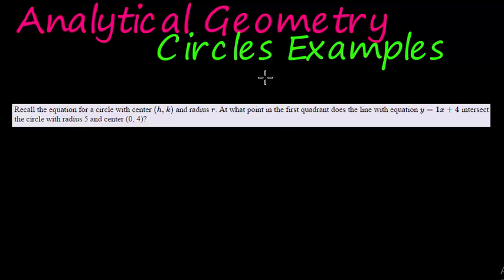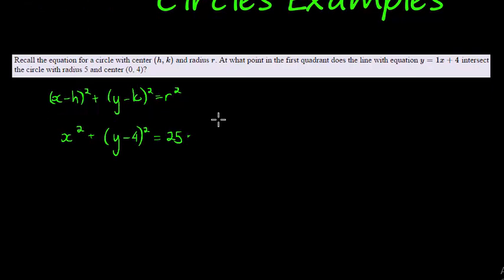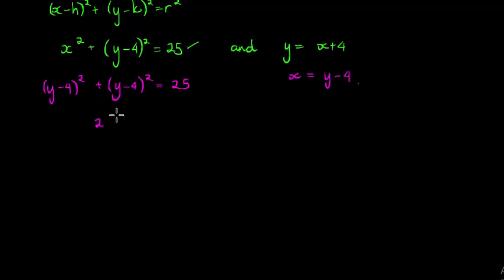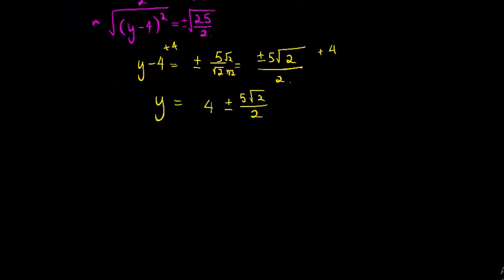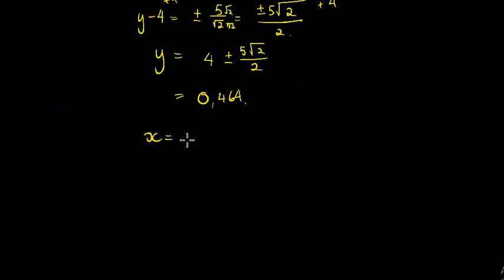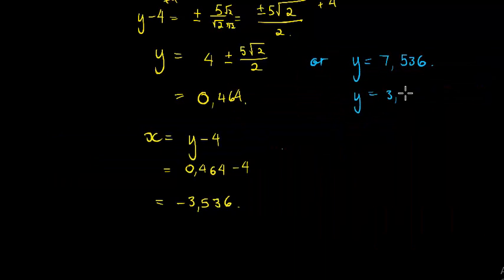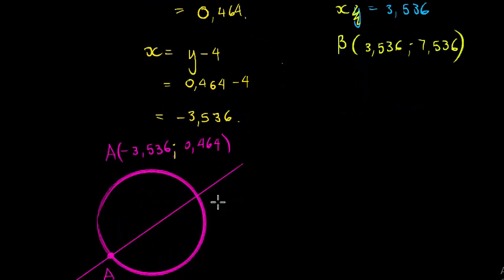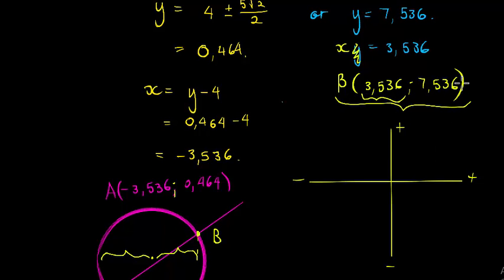Analytical Geometry: Circle Examples 3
Finding the intersection points between a circle and a straight line